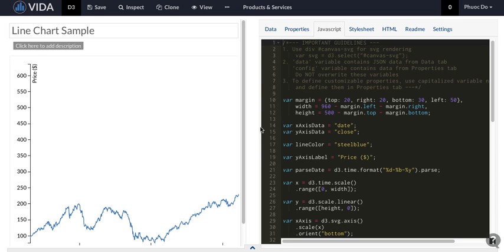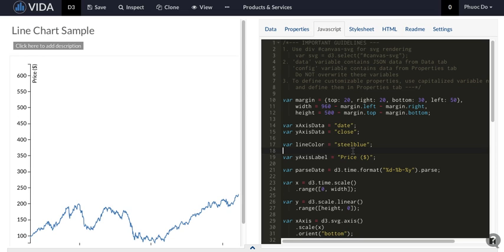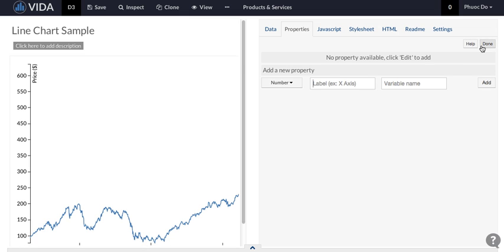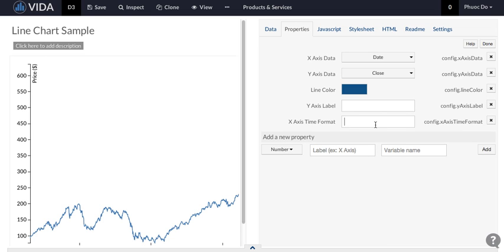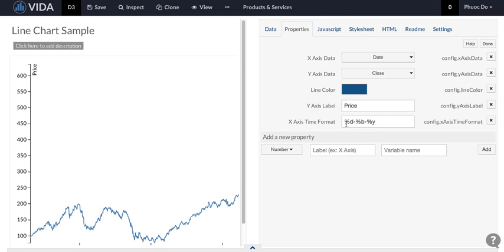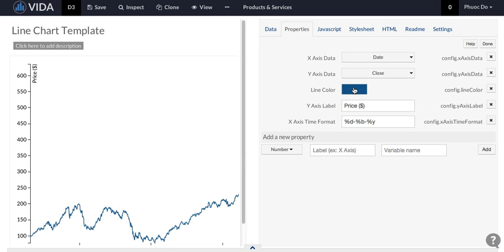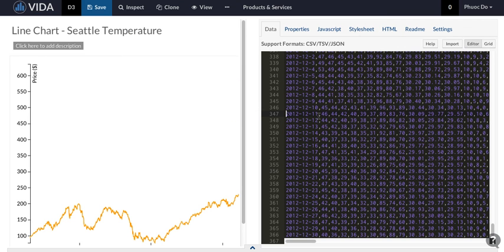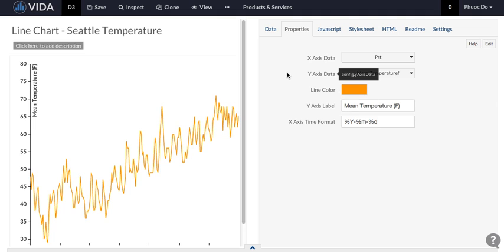D3.js Template Configuration